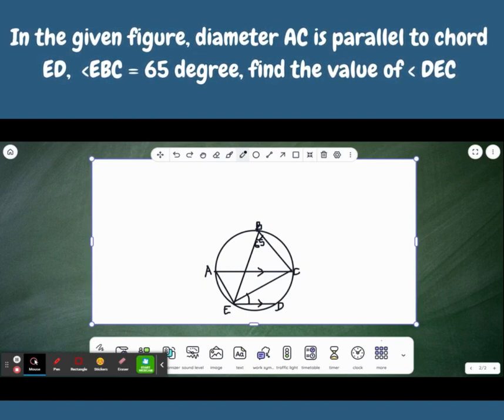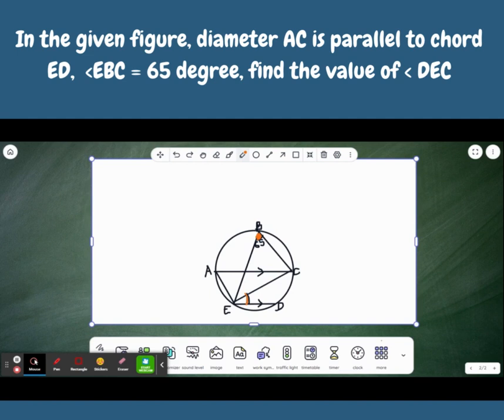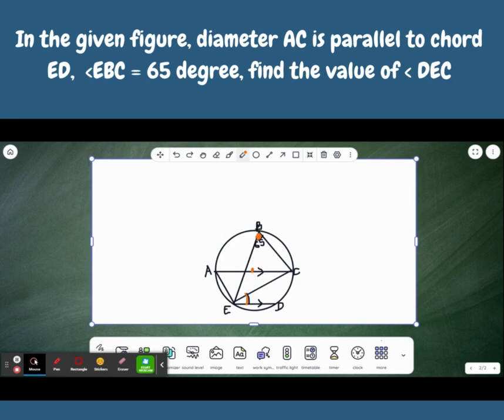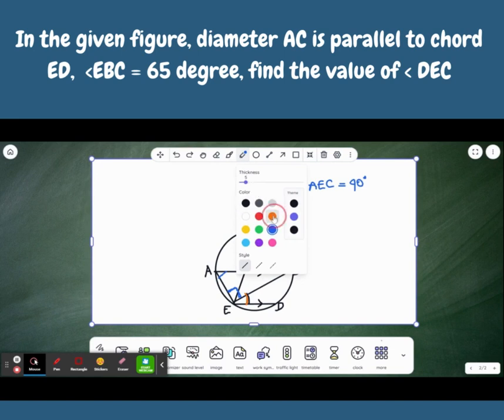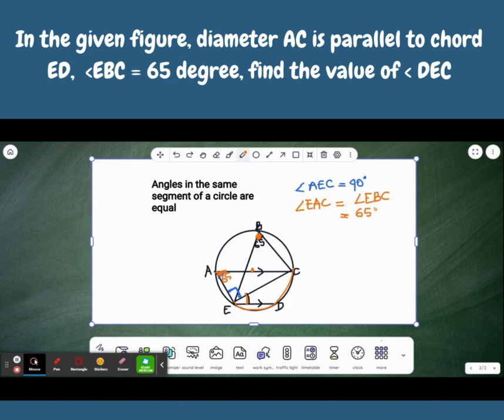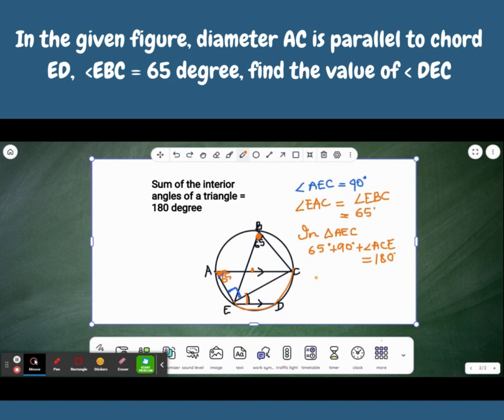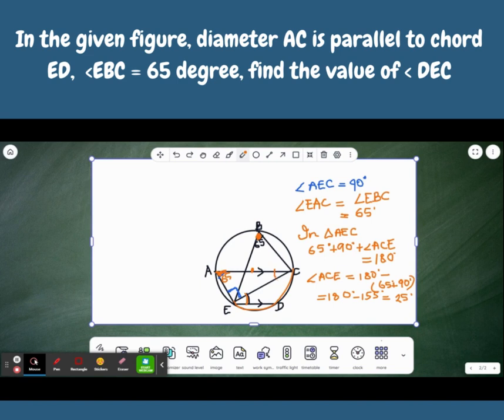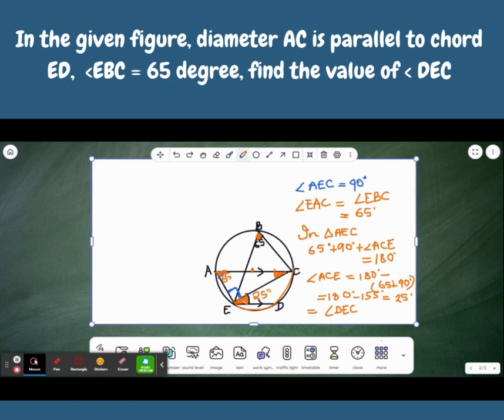CIRCLE -PROPERTIES AND SUMS/ CLASS X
A simple explanation of properties of Circles and Theorems. Solving and explaining related sums from Class X syllabus , based on the chapter Circles.